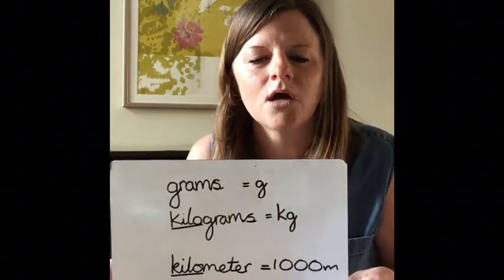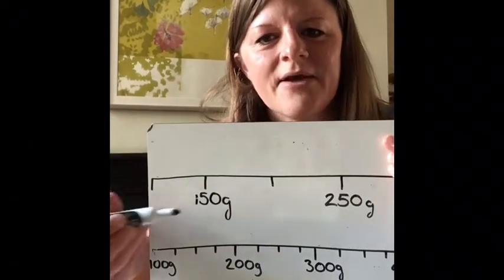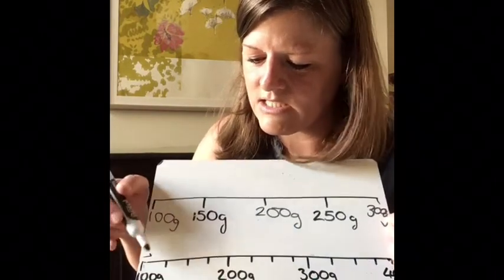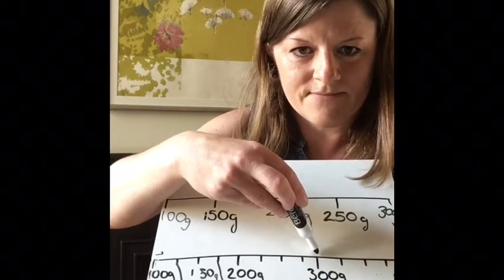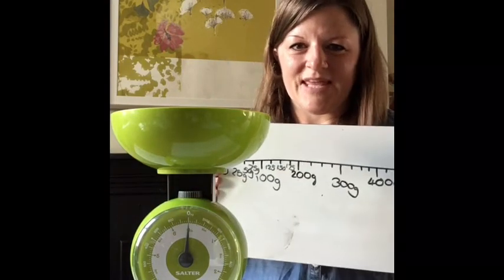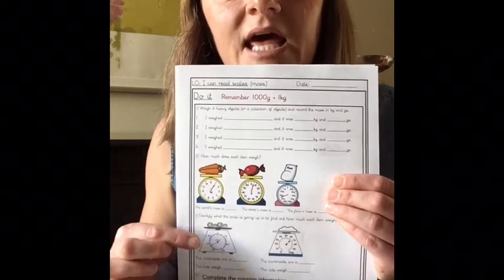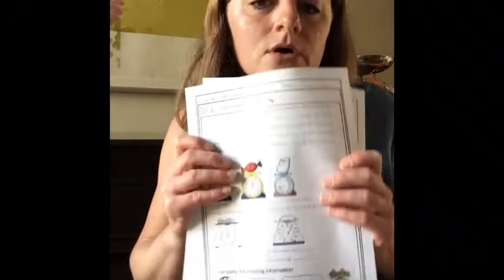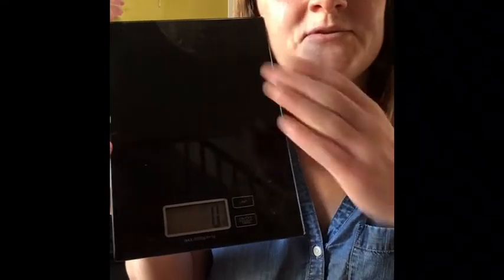Year 3 Maths 18/05/20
Day 1 Reading scales (mass)